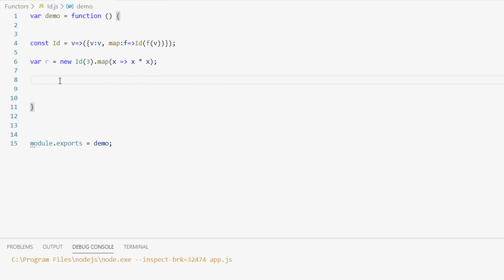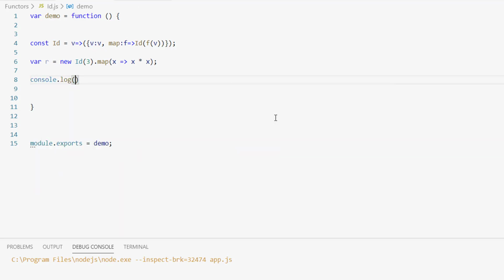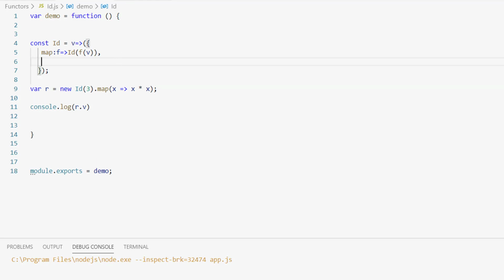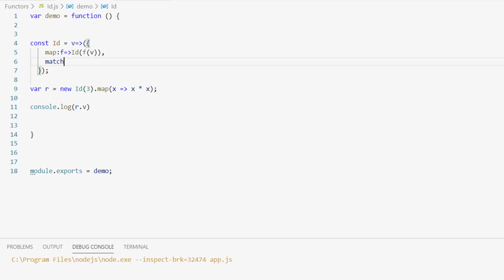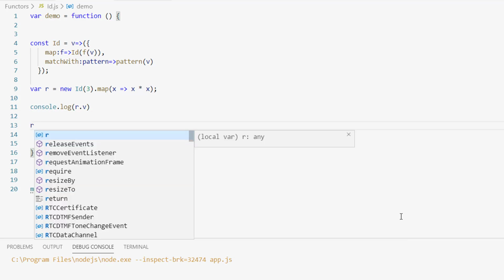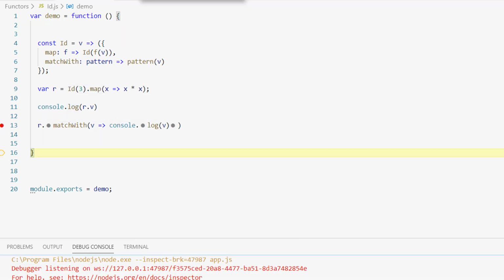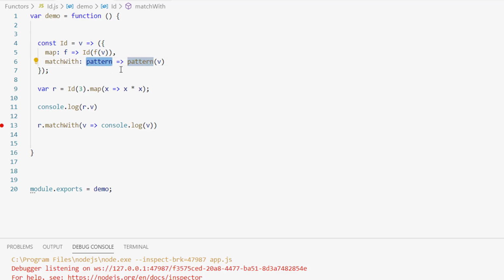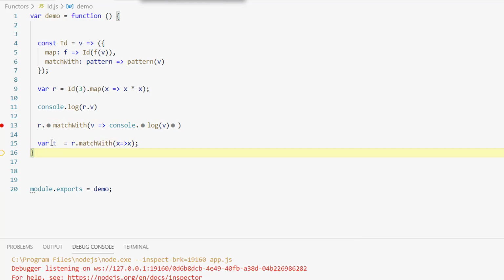2 Id pattern matching